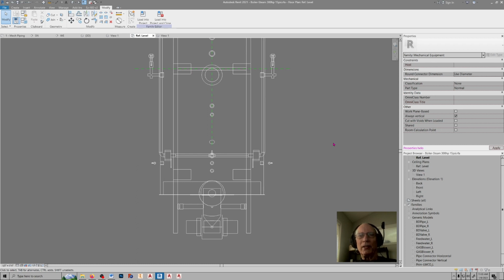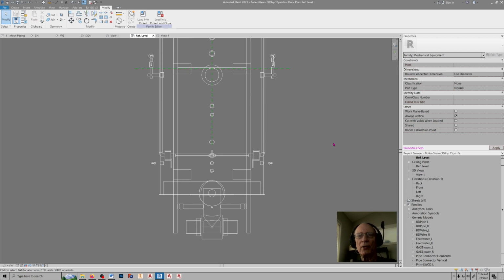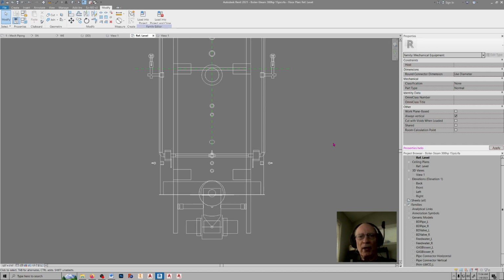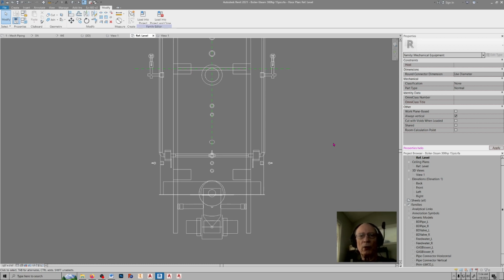Revit Equipment Family with Left or Right hand POC option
Creating a Revit equipment family with Right and Left hand POC options using nested families. Involves the following:
Setting up family parameters in the "Family Types" tab for the Base Family. Dimensions for POC connection sizes and yes/no parameter for Visibility.
Editing the "Family Category" in the "Family Category and Parameters" tab.
Using "Associate Family Parameters" for Visibility and Connection Diameter.